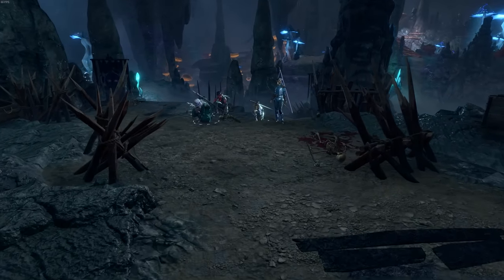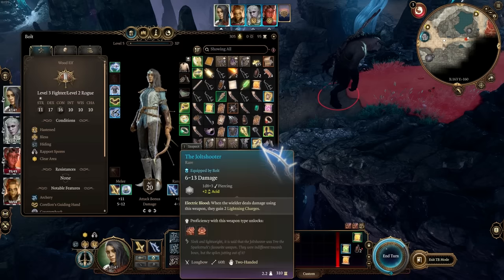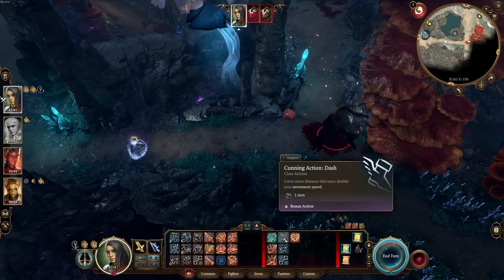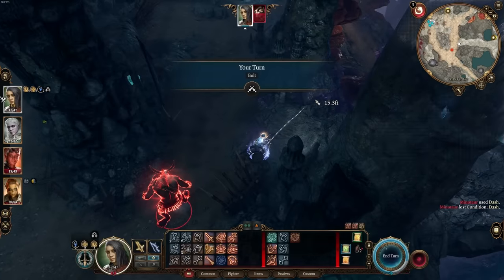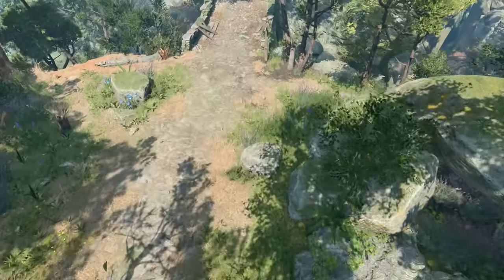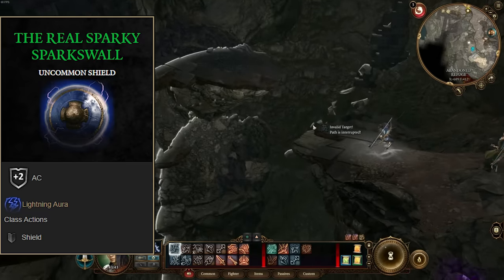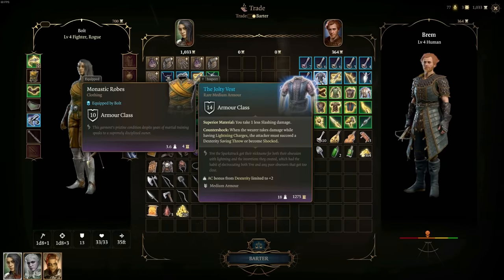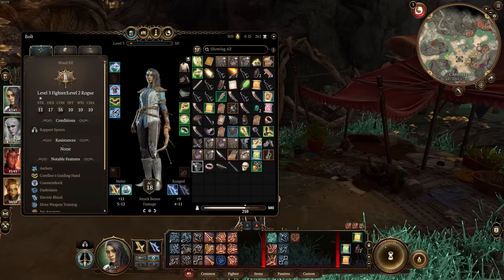LIGHTNING CHARGE ARCHER - Dominate The Game EARLY - Fighter / Rogue Build Guide | Baldur's Gate 3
🏹⚡️ Welcome to the LIGHTNING CHARGE ARCHER Guide for Baldur's Gate 3! If you're looking to dominate the game early on with an electrifying Fighter/Rogue combo, you're in the right place.

🎮 In this guide you'll find:
🌩️ A breakdown of the lightning charge mechanics
🗡️ Exact locations for all the gear you need
🔥 Multiclass and stat breakdowns
💡 Tips & tricks to maximize damage output and survivability
🤺 Combat strategy walkthroughs you can use in every encounter

📌 Timestamps:
0:00 - Lightning Charge Archer Build Guide
0:38 - Demonstration
7:35 - The Speedy Lightfeet
8:10 - The Joltshooter
9:05 - The Real Sparky Sparkswall
9:34 - The Lifebringer Circlet
10:08 - The Jolty Vest
10:58 - Accessories
12:11 - Gloves of Archery
12:37 - Like and Subscribe, thanks for watching!

📥 Drop your experiences, tweaks, or questions about the Lightning Charge Archer build in the comments below! I love hearing your thoughts and insights. We will all get better at the game together! :)